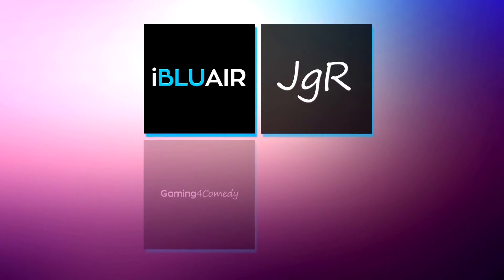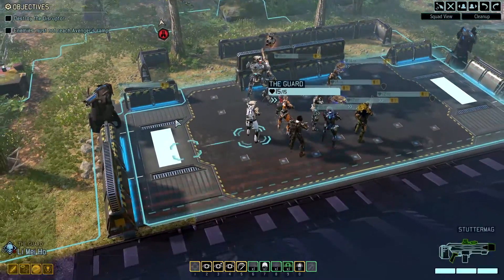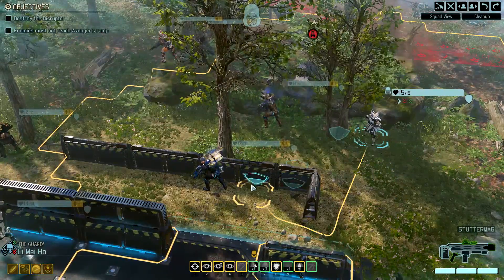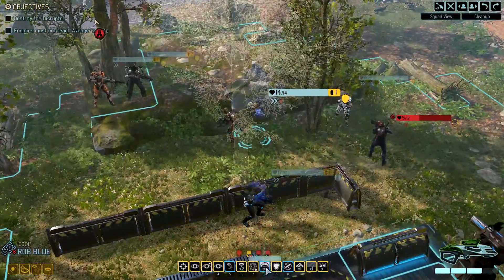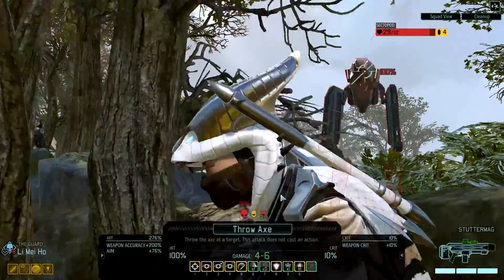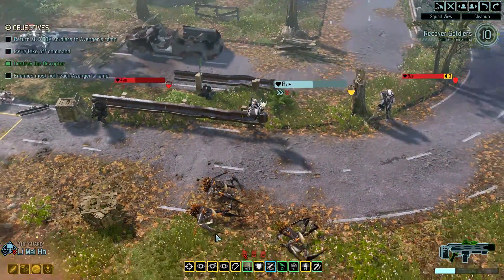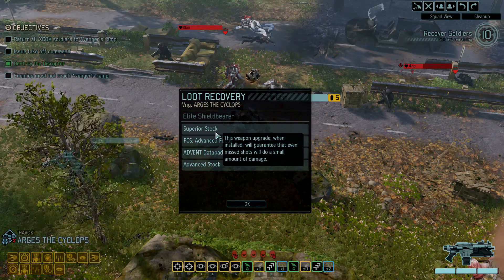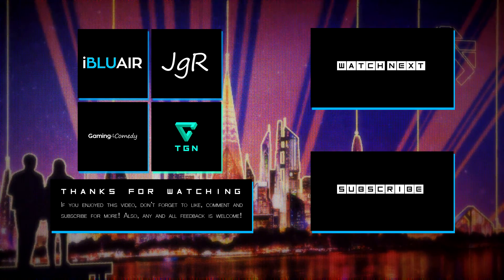[UNCUT] XCOM 2: Alien Hunters ft. Shen's Last Gift (Mission 20)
UNCUT XCOM 2! The avenger is under attack! Rob sends his most badass soldiers out to defend the avenger after it crash lands in a field.

Class Mods
•Trooper Class Mod
•Rogue Class Mod
•Infantry Class Mod

Primary Gameplay Mods:
• All Pods Active
•Long War Toolbox
•BleedOutMod
•IESS (Increase Enemy Squad Size)

AI Behavior Mods
•Improved AI

Secondary/Cosmetic/QoL Mods:
• Overwatch All/Others
• Numerical Health Display
• Cost Based Ability Colors
• Extra Weapon Upgrade Slots
• Maps by Vozati
• More Maps Pack
• Suit Upgrading
•  Experimental Item Unlock
• SMG Pack
• Accurate Swords
• Full Character Customization From Start
• Engineer2Scientist
• Uniforms Manager
• Progressive Armor Options
• More Clothes Options
• Titanfall Gear
• Halo Customizable Armors
• More Armor Colors

Steam: Gooner492
Battle.net: Gooner492
uPlay: Gooner492
(Are you seeing a trend?)

About XCOM 2: Twenty years have passed since world leaders offered an unconditional surrender to alien forces and XCOM, the planet's last line of defense, was left decimated and scattered. Now the aliens rule Earth, building shining cities that promise a briliant future for humanity on the surface, while concealing a sinister agenda below and eliminating all who dissent from their new order.

About Alien Hunters:  The second DLC pack for XCOM 2, adds exciting new gameplay content to your campaign. Available now for $9.99 or as part of the Reinforcement Pack, Alien Hunters features a narrative-driven mission, new weapons and armor, a new “Hunter’s Lodge” update to the Avenger’s Armory, plus three new “Ruler” alien units to combat.

About Shen's Last Gift: XCOM has uncovered intel on a hidden ADVENT facility housing new high-tech weaponry. Lily Shen, Chief Engineer on the Avenger, has volunteered to accompany your most elite squad as they infiltrate this facility, so that she may help uncover and assess what impact this new alien tech will have.